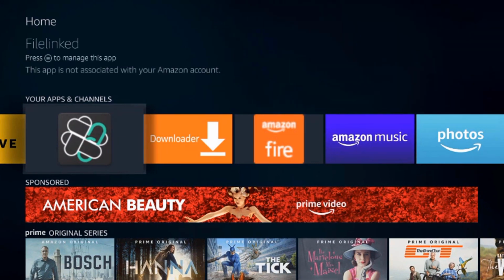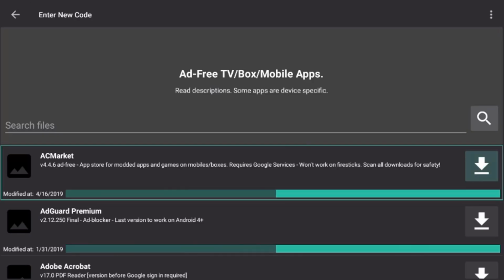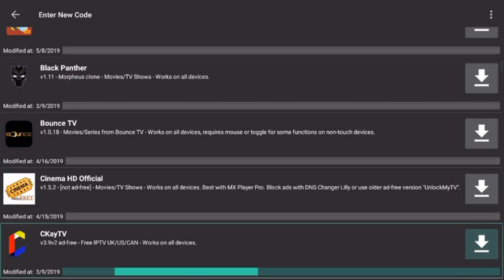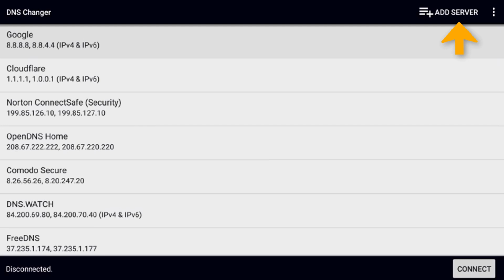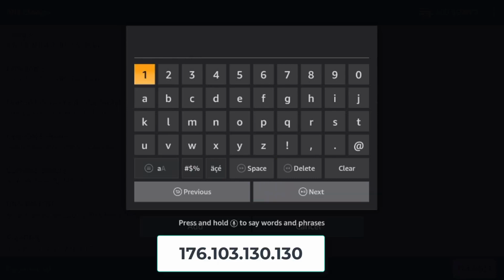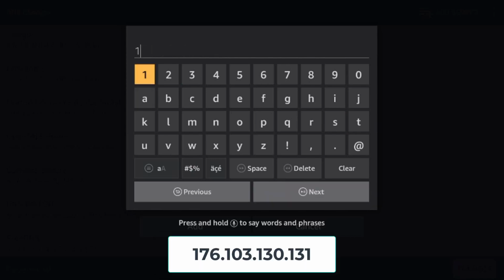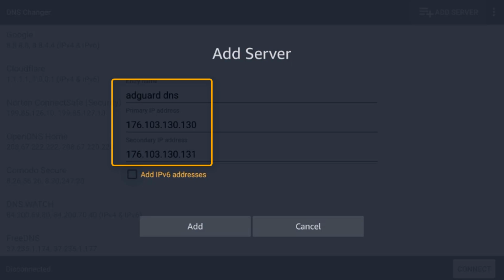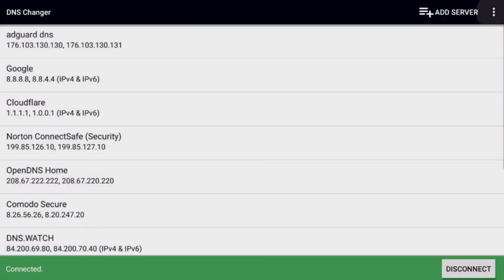DNS Changer Lilly to block ads with AdGuard DNS Firesticks and Android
This video shows how to install DNS Changer Lilly and manually setup with AdGuard DNS to block ads in apps like Cinema. This works on all Android based devices including Fire TV, Android boxes, Shield and works with most apps including Cinema v2.
NEW DNS NUMBERS:
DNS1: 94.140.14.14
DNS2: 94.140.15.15